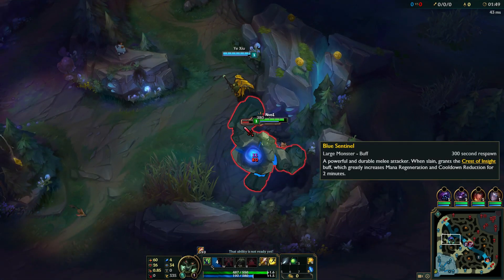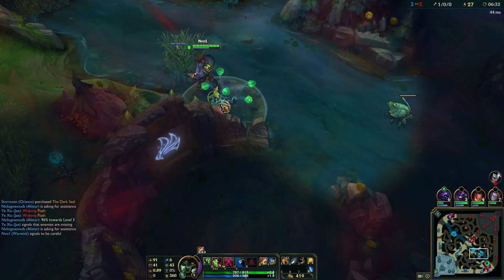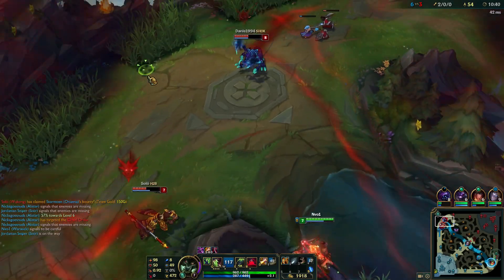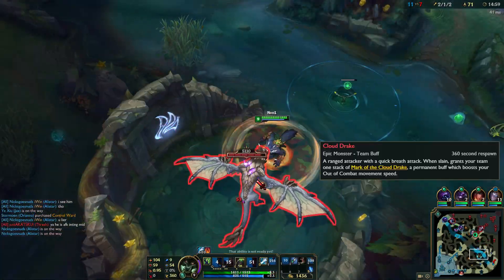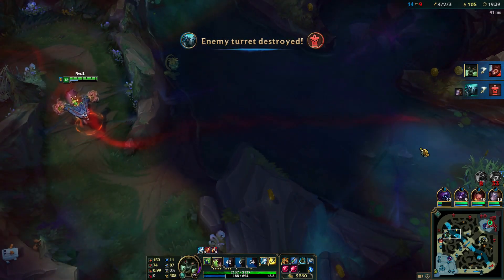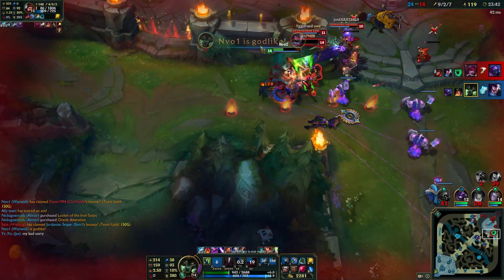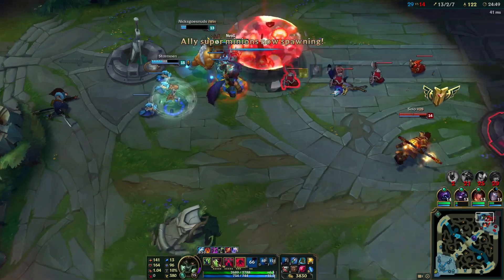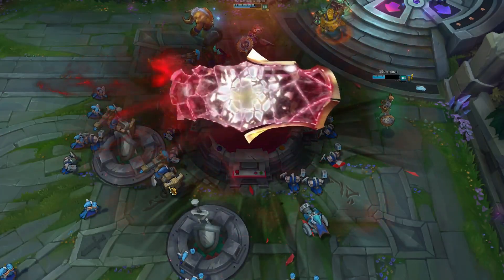League of Legends - Warwick Jungle Season 7 Gameplay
This time different champion and lane, was filled and had to play jungle. Wawick is pretty much my go to champion when i have to play jungle, i go into why i pick warwick, how i usually play with him and more

14:46 Runes & Masteries

15:00 Outro Song - Army Of Darkness 1 - Christoffer Ditlevsen